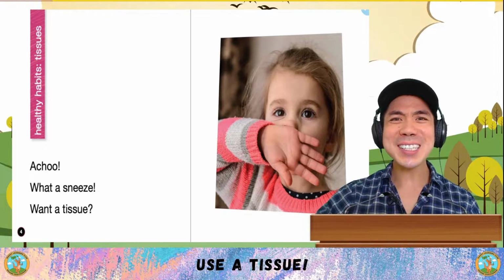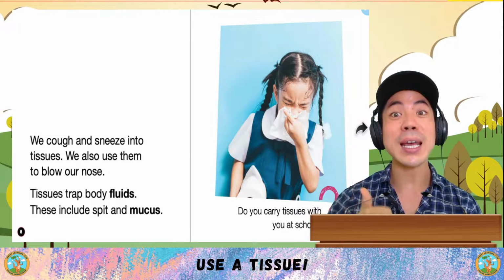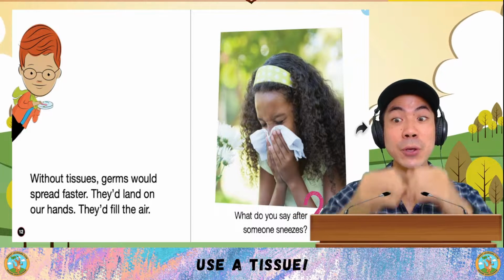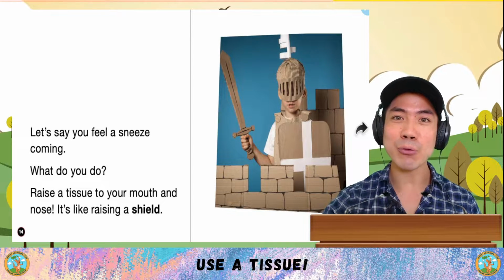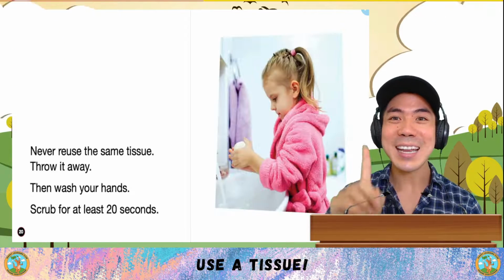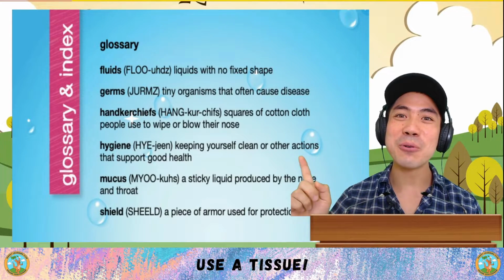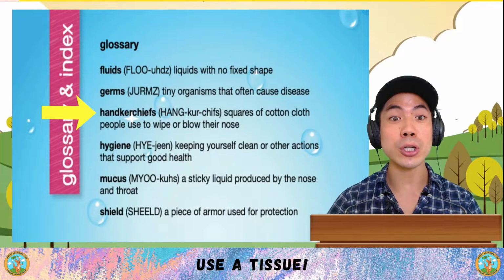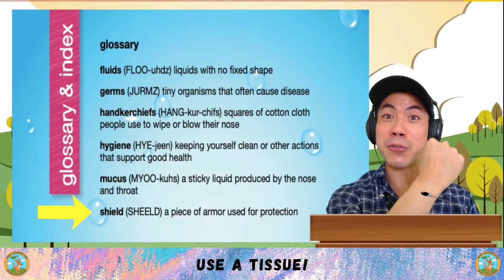ESL Science & Art - Healthy Habits: Use a Tissue!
⭐Apple Store Today, let's learn about healthy habits!

Let me know what you think about using tissues and if you want to learn about any other science and art topics too!

Engish Science Art -  i have clearly explained management as an art and as a science separately then i conclude how management is both art and science.
the science of art.

with all the possibilities encompassing the fusion of science and art  who knows what the future might hold.

are science and art really that different?.
when science meets art | fabian oefner | tedxwarwick.  most of his work has to do with bringing science and art together.
management is an art or science |(animated) is management an art or a science?
integration of art and science | yoko shimizu | tedxtokyo.

science vs art.

stop motion - creativity science art maths.
art vs science's debut film clip:.

art vs science // parlez-vous francais?
animation about commenius course art and science so different so similar in santiago de camposetela - spain.
this video is about management is an art or science.

intersecting art and science creates a universe of possibility to make the invisible visible. management is an art or science?